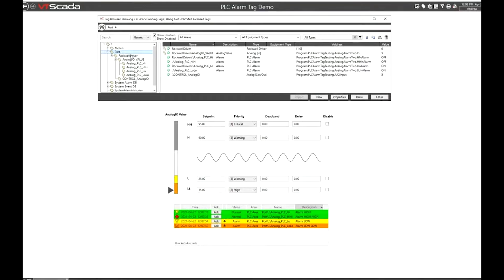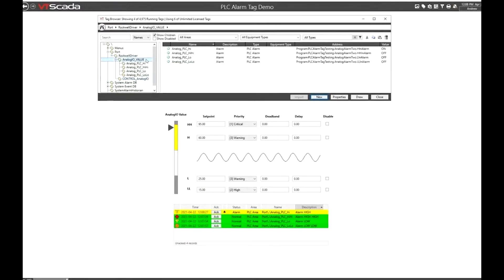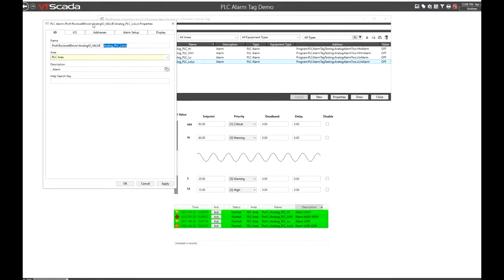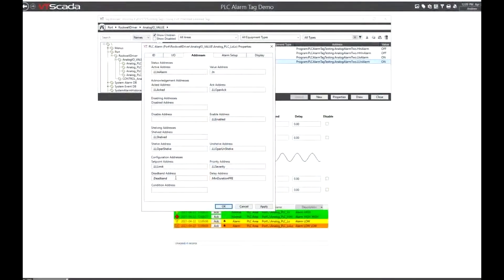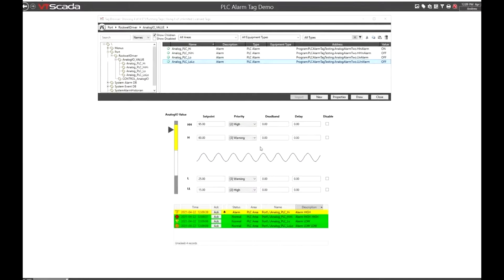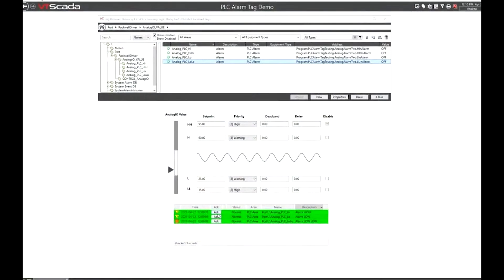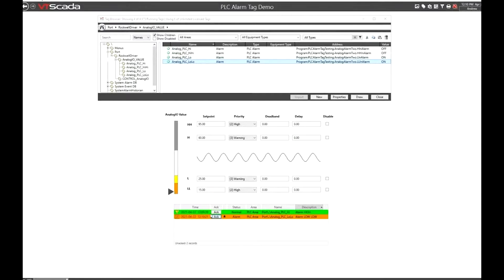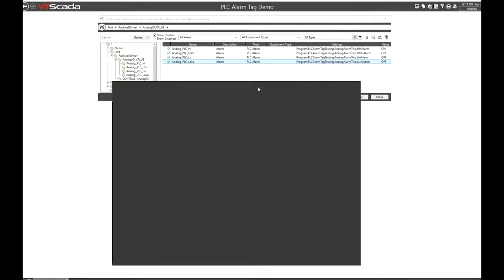VTScada Quick Tip - Built-in PLC Alarm Tag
Sometimes it makes sense to have your alarm on the PLC while other times you want the alarm on the SCADA System. Luckily, VTScada lets you easily do either. Learn about using the PLC alarm tag from the VTScada development team in this quick tip.